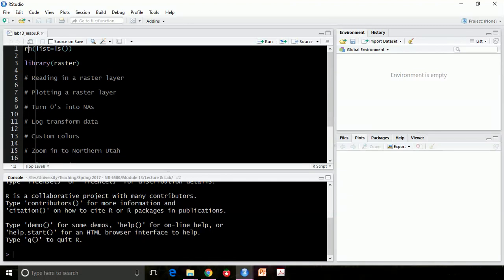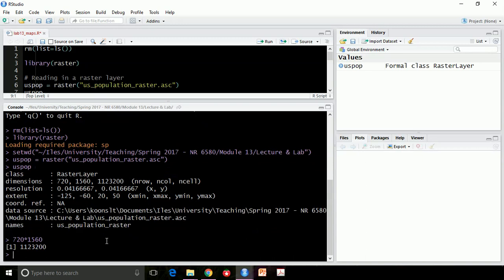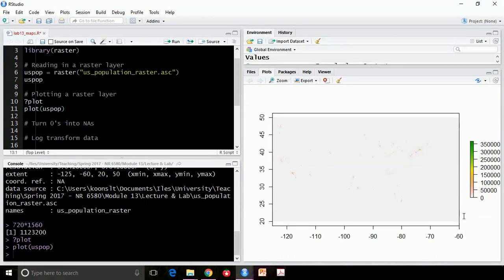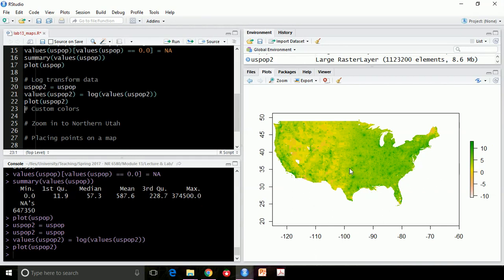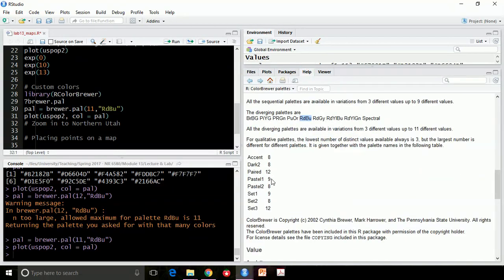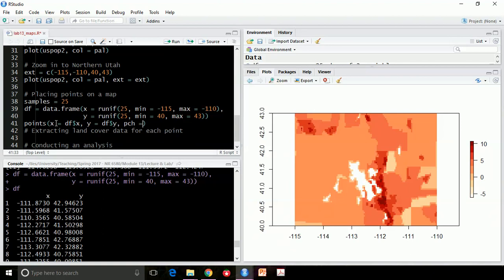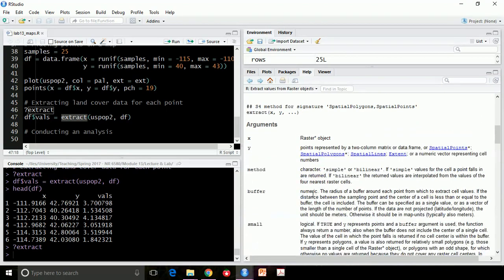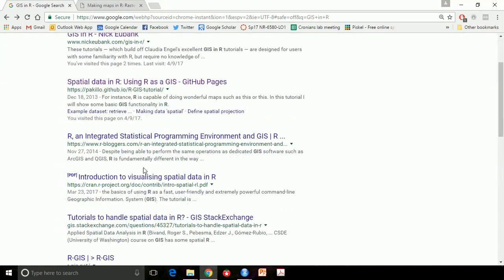Mapping in R